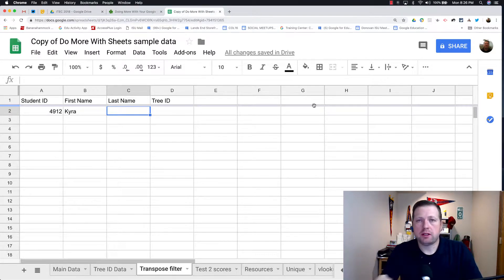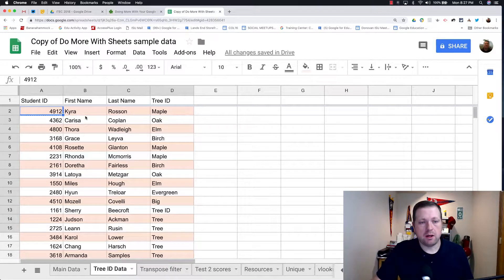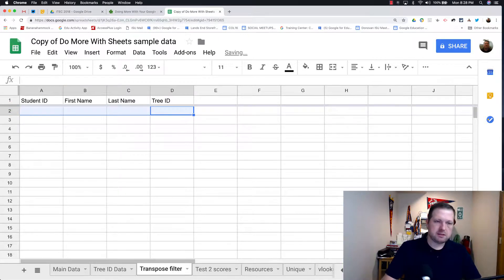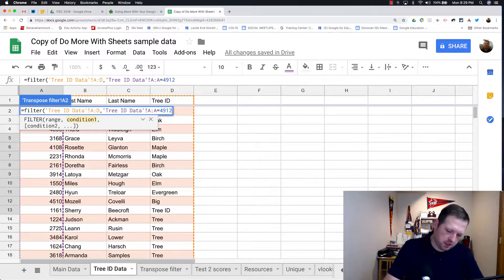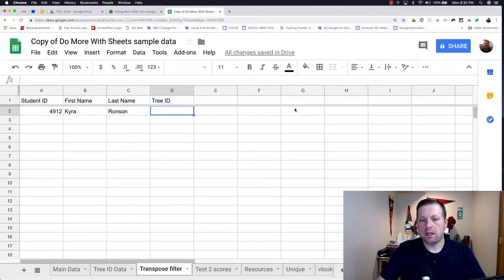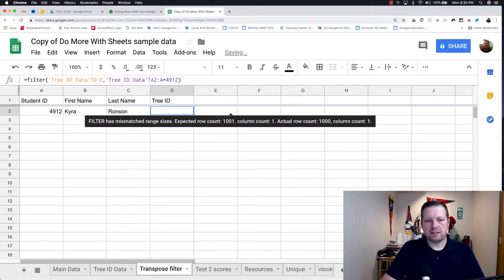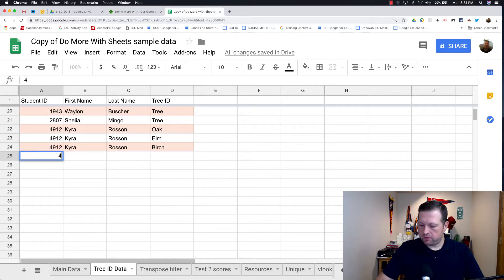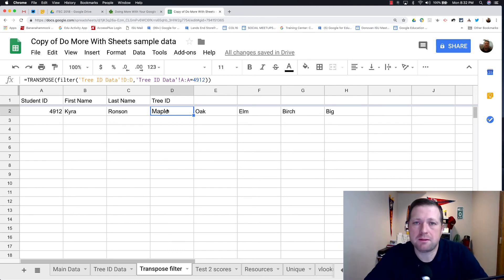Transpose Filter (like Vlookup for multiple data instances)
You can find my other blog posts at on Google Sheets